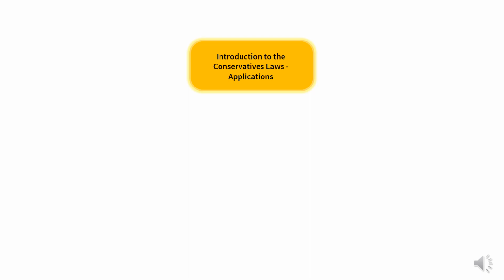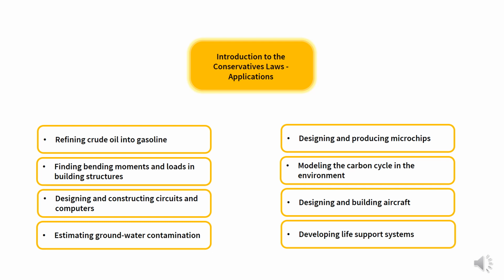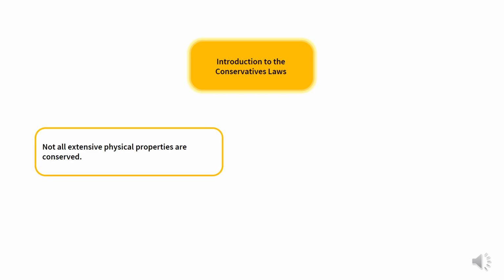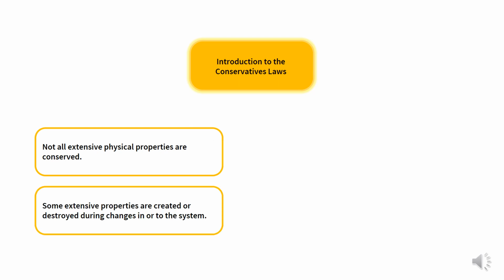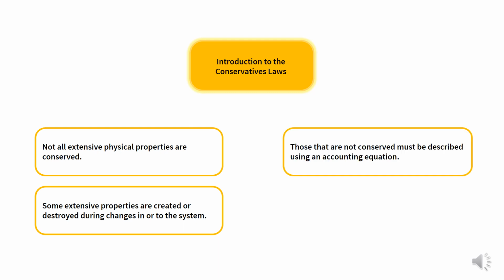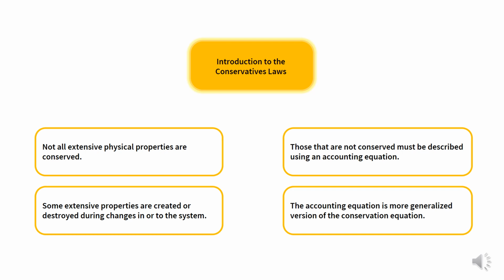BE2001 Mass and Energy Balance for Biosystem Module 3 Segment 1